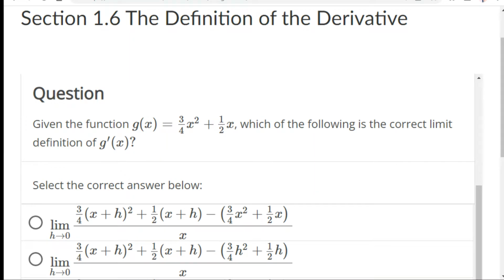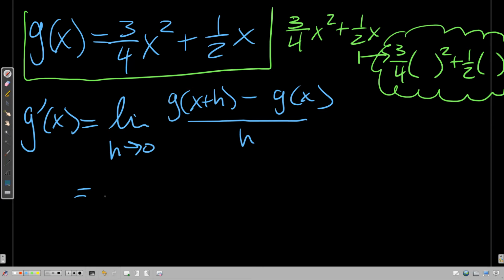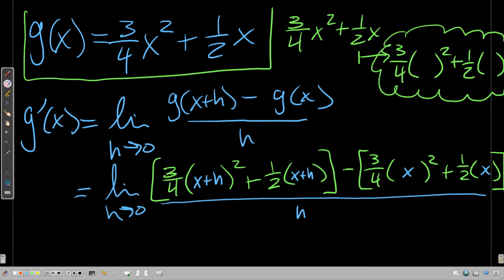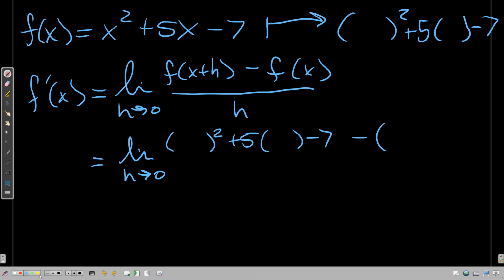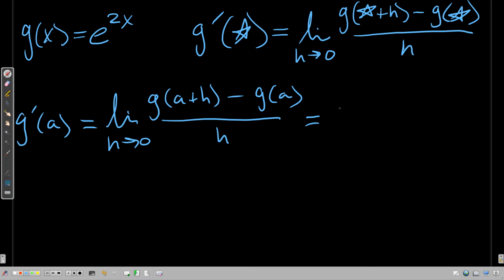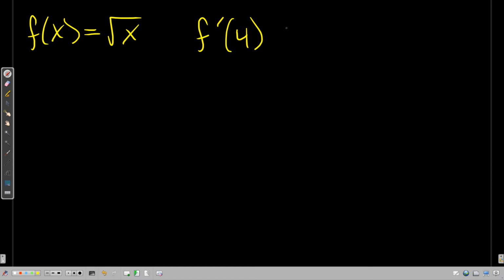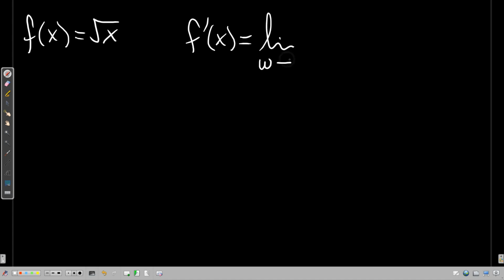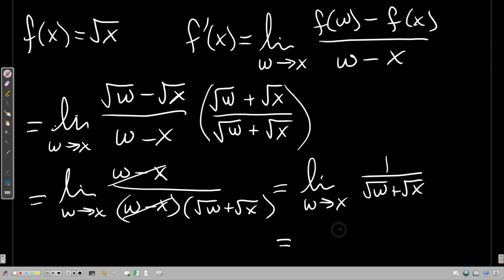1190 Business Calculus - Homework 1.6 - Definition of the Derivative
University of North Texas - Fall 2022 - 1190 Business Calculus - Homework 1.6 - Definition of the Derivative